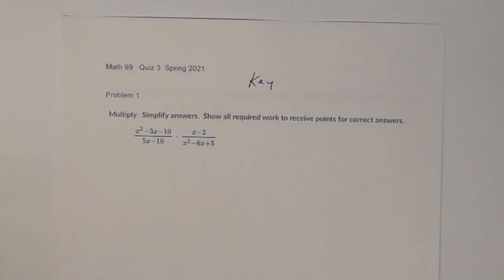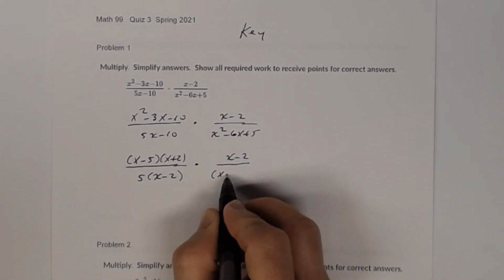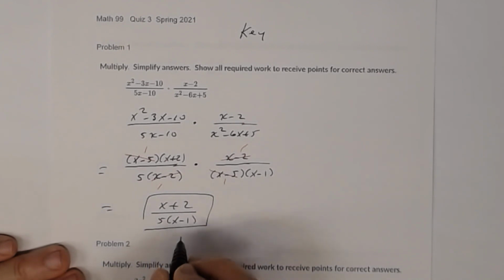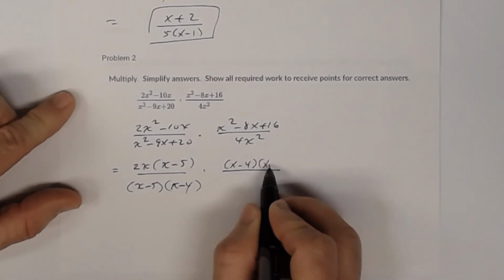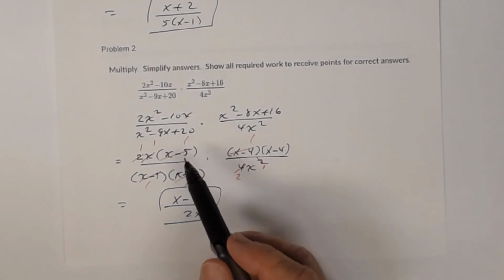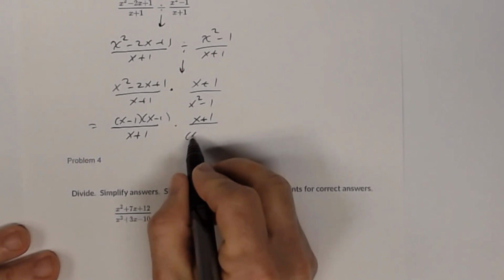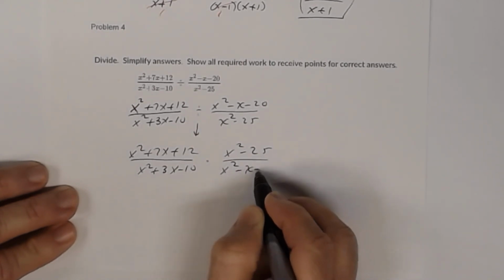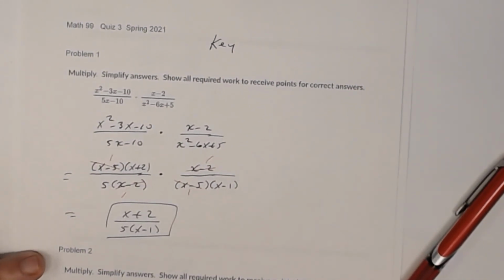Key Quiz - Multiplying and Dividing Rational Expressions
This is the key to the quiz on multiplying and dividing rational expressions.